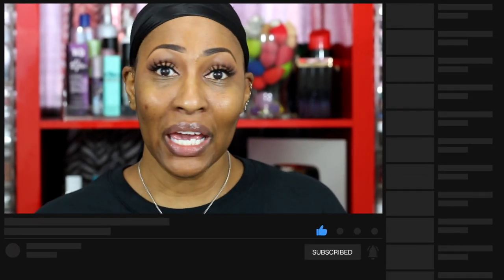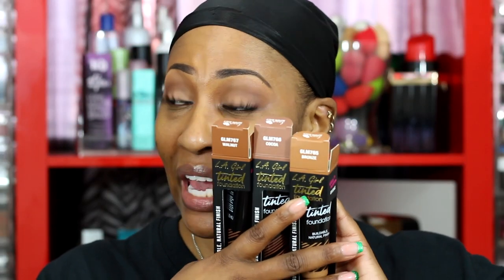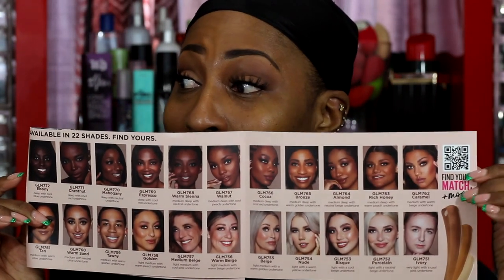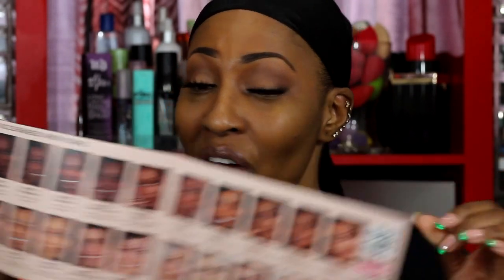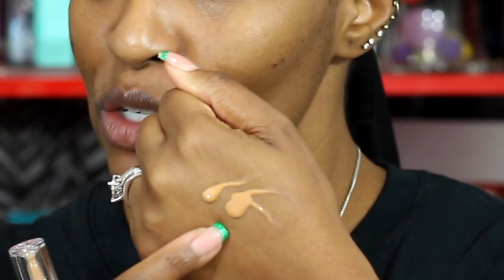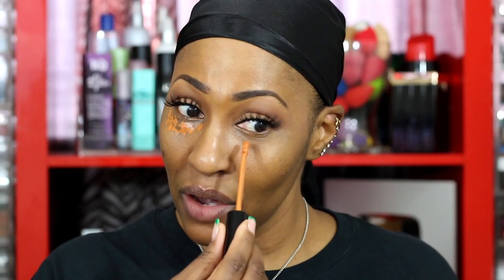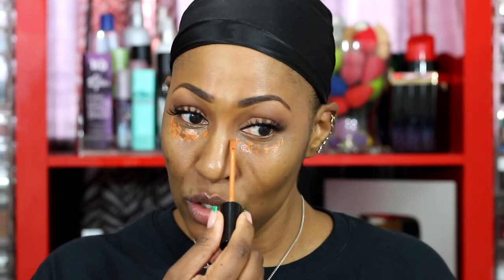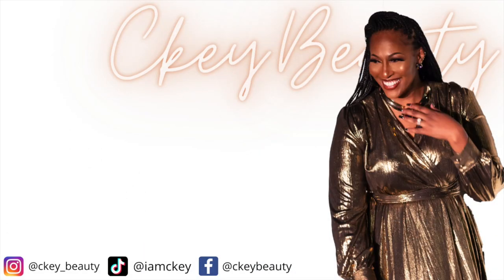How To Match Foundation Foundation Ft. LA Girl Tinted Foundation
🔴  PRODUCT DEETS
-LA Girl Tinted Foundation

**Colors Used***
-Rich Honey
-Bronze
-Walnut
-Cocoa

-Too Faced Born This Way Concealer: Chestnut
-Fenty Beauty Powder: 390

(use code "ckey")

-Morphe Setting Spray

💻Video edited by:
Aubrey Migashkin

1007 N. Sepulveda Blvd #748